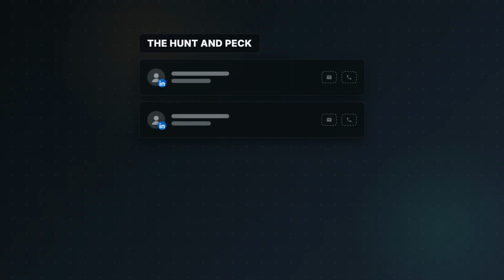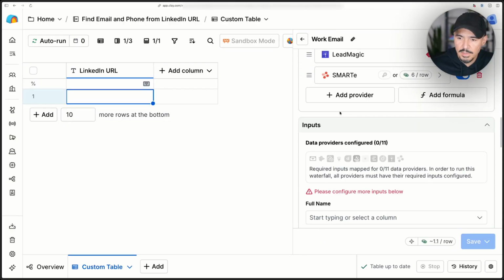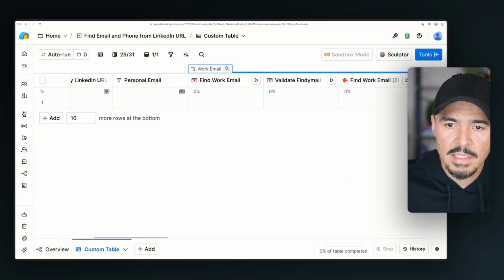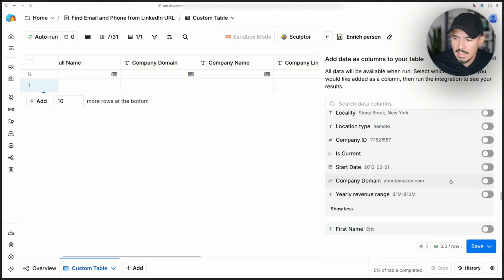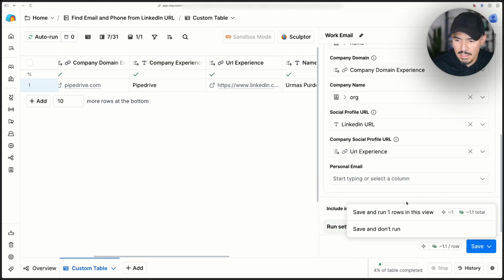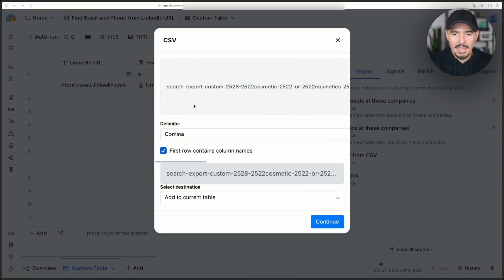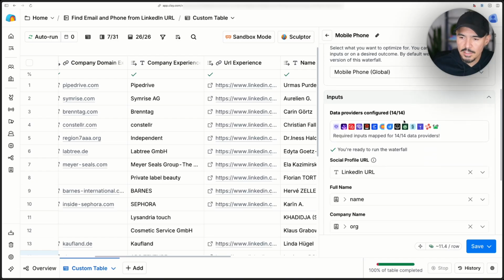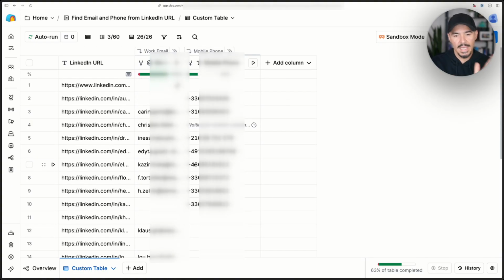The only Clay.com workflow you need to start today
Drop in a LinkedIn profile URL, get back a verified work email and mobile phone number. That's the whole machine, and you can build it in Clay on your first day, even if you've been intimidated by it for months.

I've built 160+ automated sales systems for B2B sales teams, and this is the build I recommend everyone starts with. No more hunt and peck, no more watching enrichment spinners one profile at a time.

✅ The shape of the machine: one input, two enriched outputs
✅ Waterfall enrichment: why it tries providers in order and validates every hit
✅ Enrich Person: pulling name, company and domain from just a LinkedIn URL
✅ Ordering providers for quality vs cost
✅ Batch importing a CSV and running hundreds of rows
✅ Email first, then phone: the order that saves you credits
✅ The clean, simple view your team actually works in

⏱ Chapters
0:00 The simplest thing you can build in Clay
0:34 The hunt and peck problem
1:19 Create the workbook
1:44 The shape of the machine
2:26 Add the email waterfall
3:03 The required inputs
3:36 Build the columns
5:16 Enrich Person from a LinkedIn URL
8:12 Test it with one profile
11:05 Watch the waterfall run
12:04 Batch import a CSV
14:03 Phones: email first, then phone
15:49 Run and validate the phones
16:47 Collapse it to the simple view
17:24 A note on Clay credits
18:35 Outro